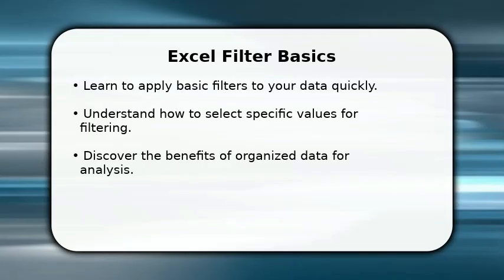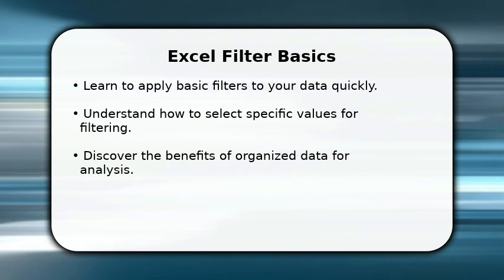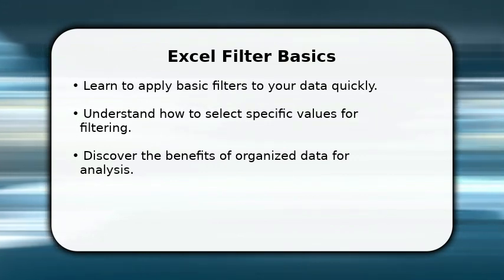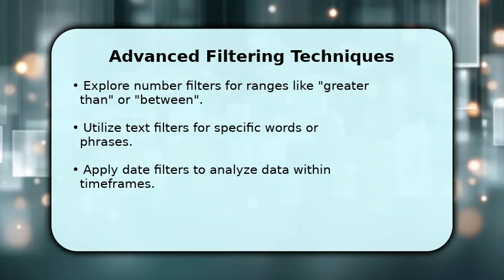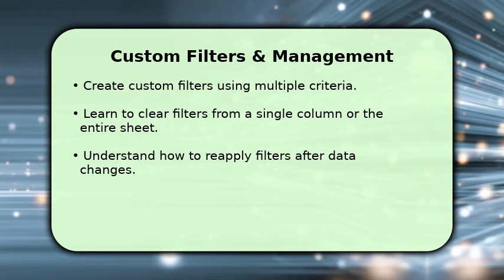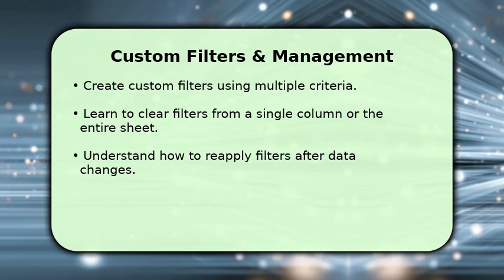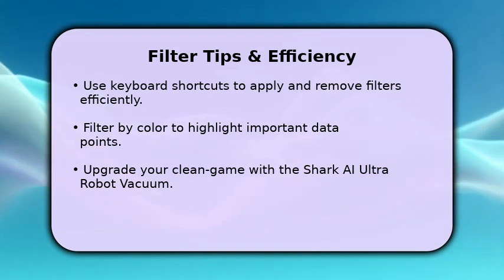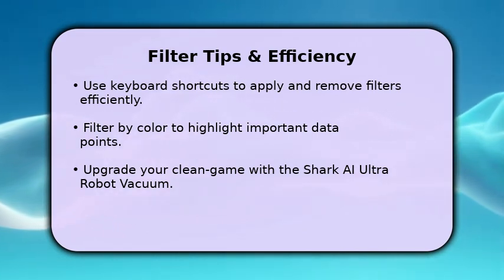How to Use Excel Filter - Full Guide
In this comprehensive guide, we'll walk you through the process of using Excel filters to organize and analyze your data. Whether you're a beginner or an advanced user, this video will show you how to apply filters to specific columns, use multiple criteria, and even create custom filters. With these skills, you'll be able to quickly find the information you need in your spreadsheets.